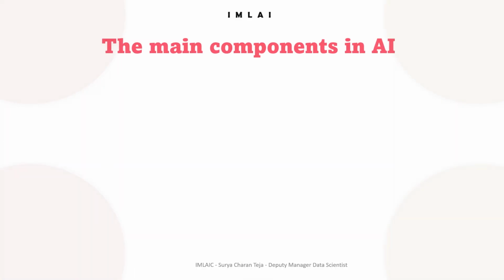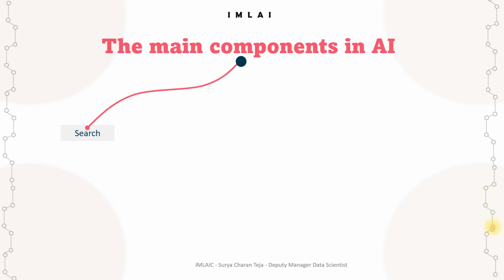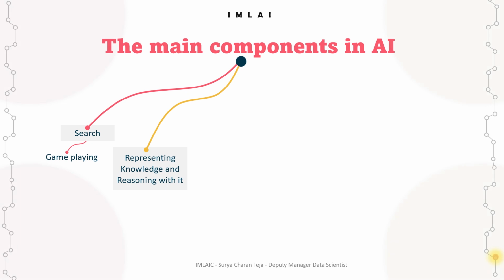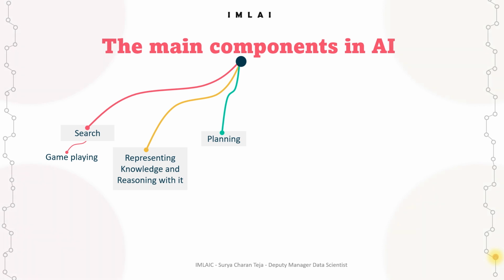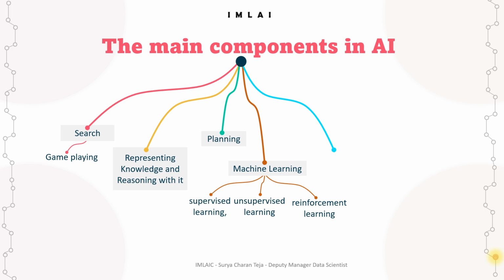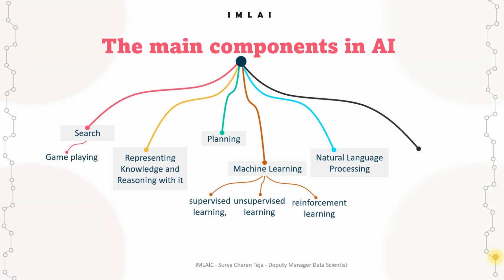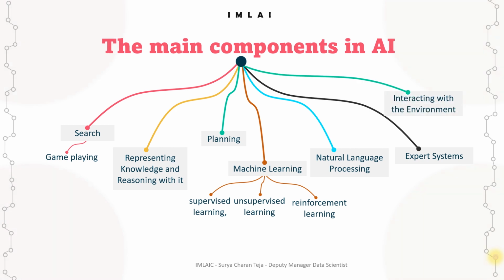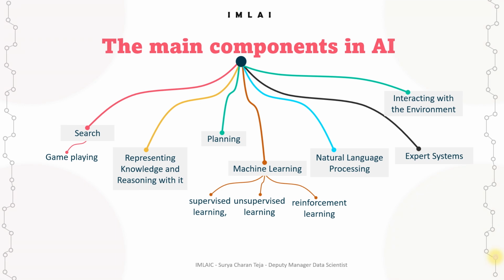8 The main components in AI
8 The main components in AI